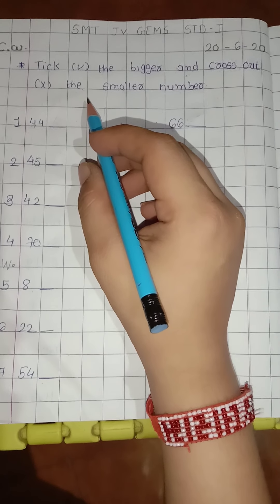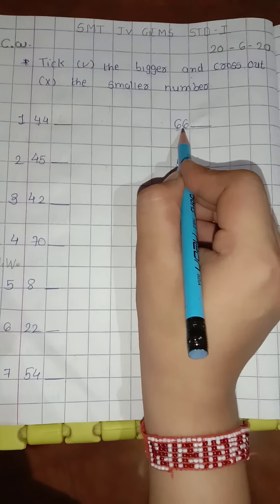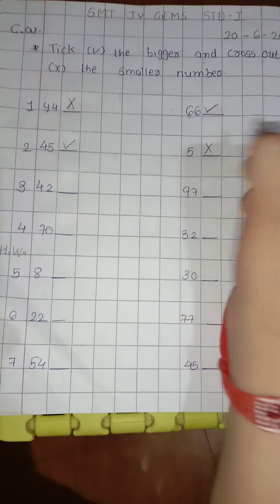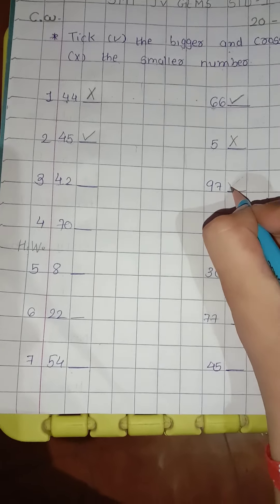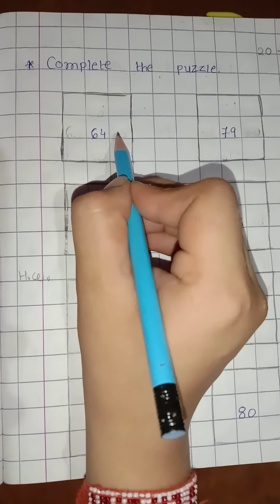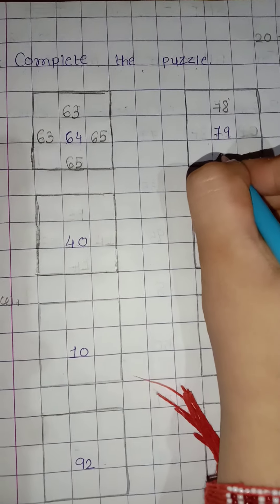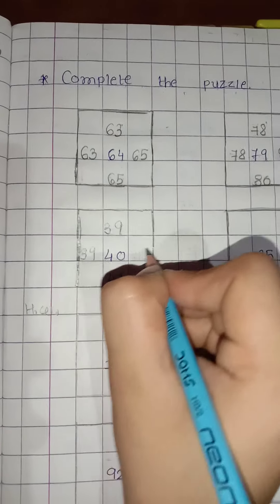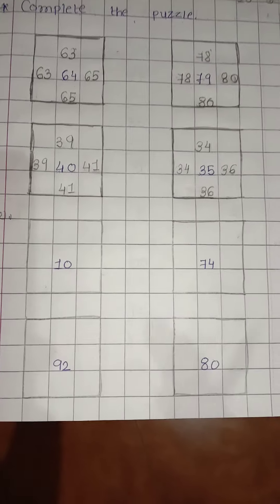STD-1#MATHS# 1 TO 100 (EXERCISE 8 &9 )